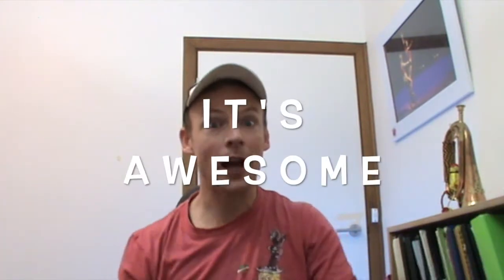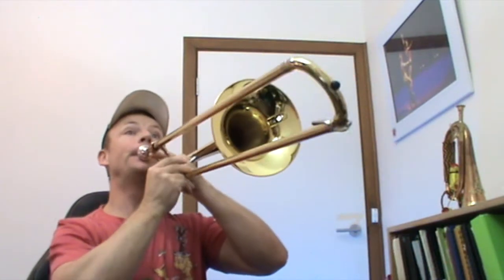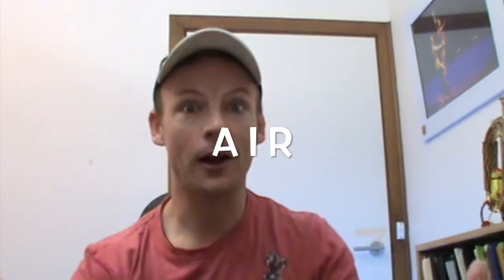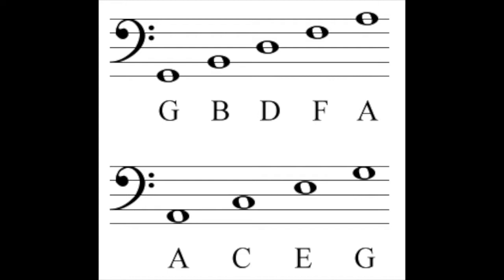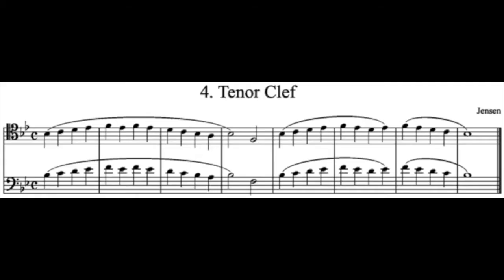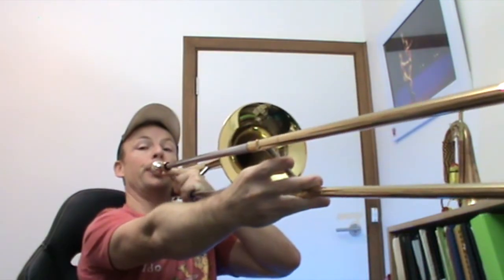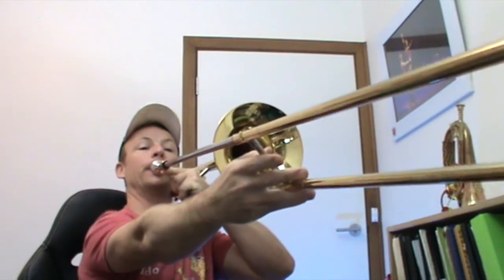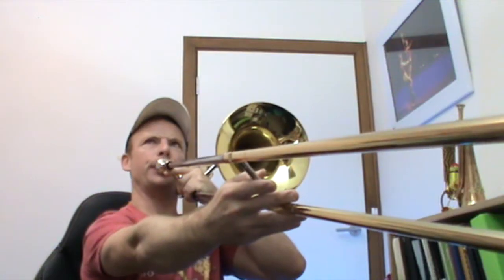7 Things NOBODY Tells You About Trombone - A beginner's guide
A look at seven unique things about the trombone that most people don't know.